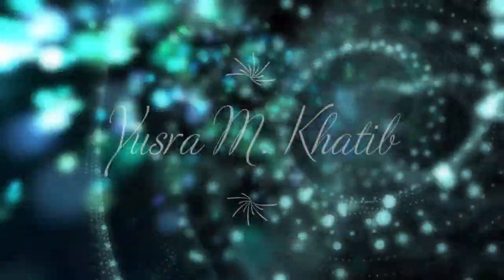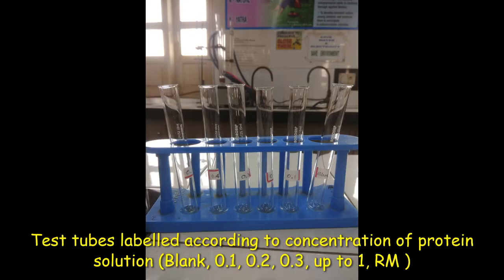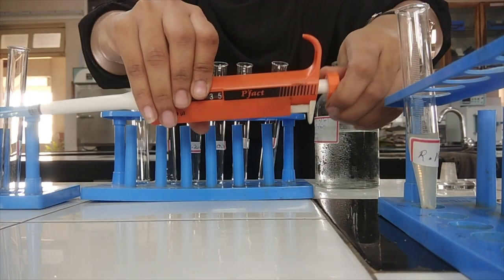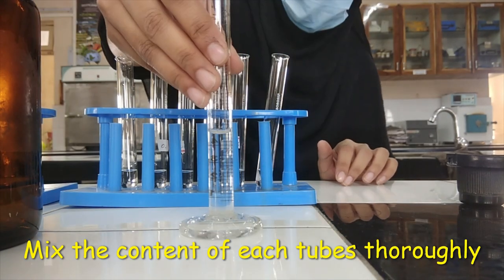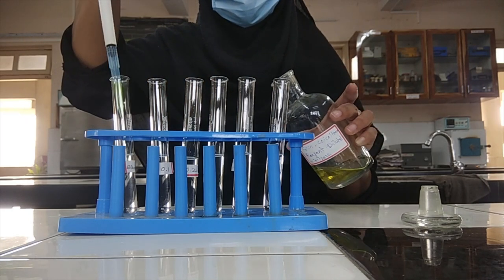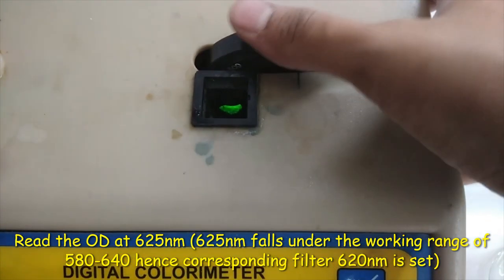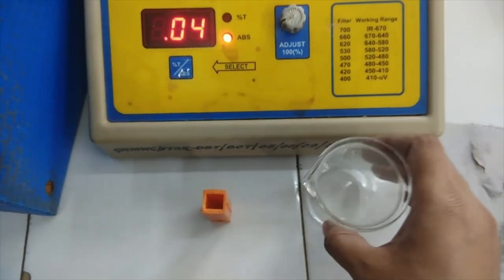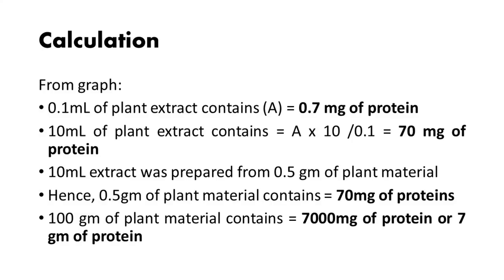Protein estimation by Lowry's method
Phosphate buffer can replace Distilled water.